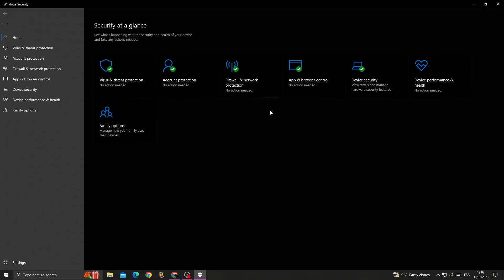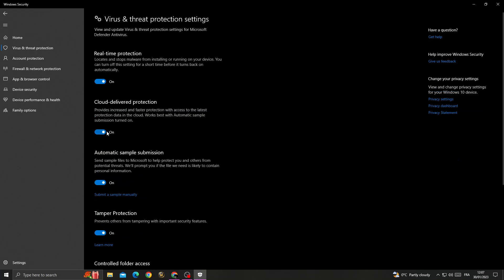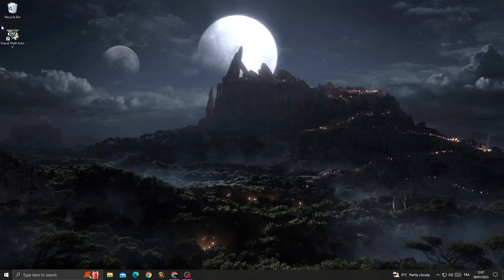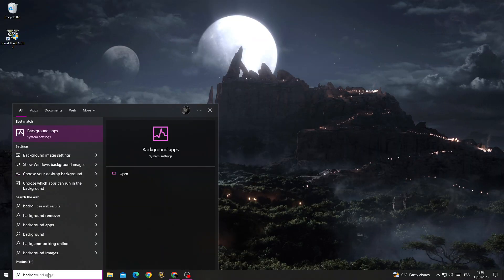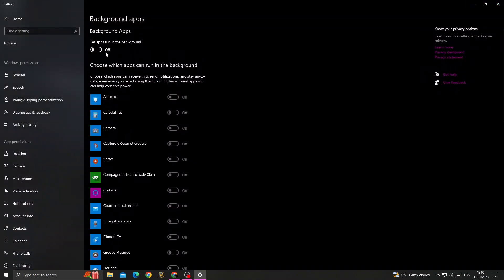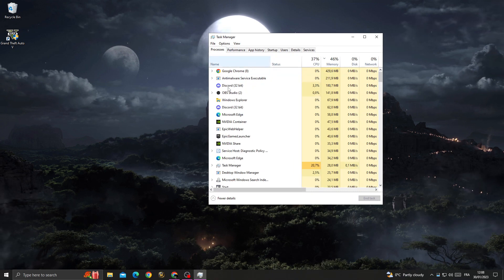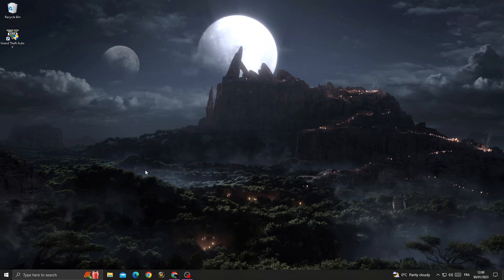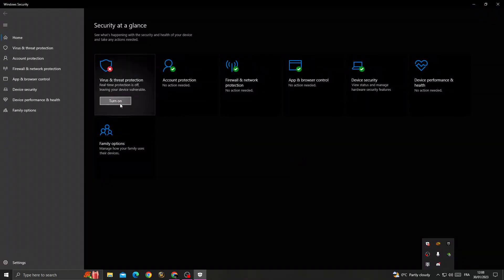The procedure entry point SteamApps could not be located in the dynamic link library|GTA 5| 2025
The procedure entry point SteamApps could not be located in the dynamic link library|GTA 5| 2023

in this video we discuss :